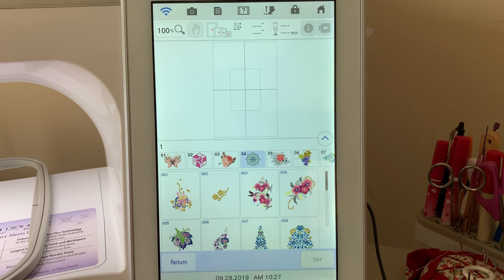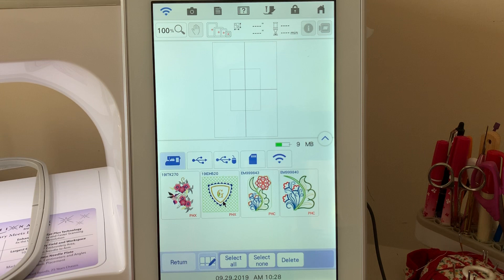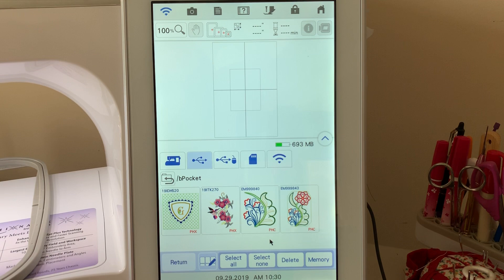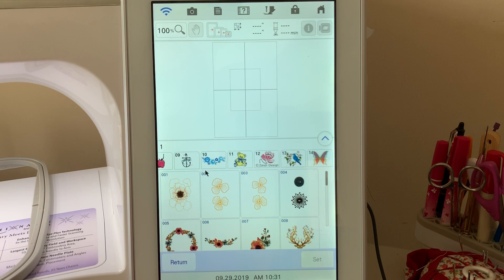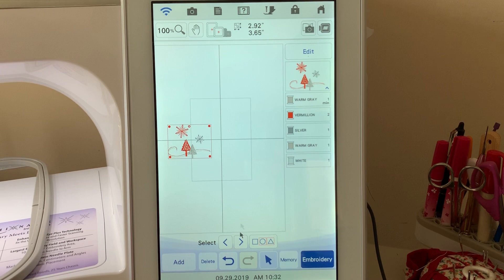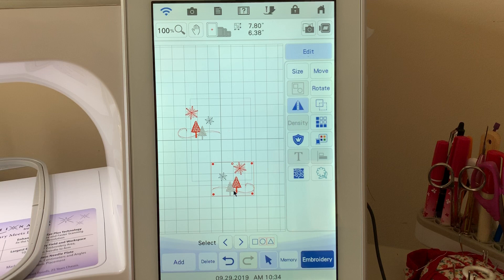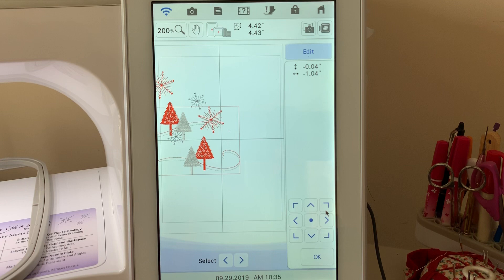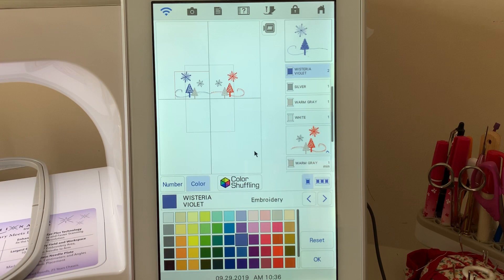Luminaire - New Owner - Embroidery Memory, Add vs Duplicate Designs, Mirror Designs - Lesson 9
In this video I walk you through various basic embroidery functions including how to save and copy items to the machine memory.  How to delete designs from the machine memory or on a USB stick.  We will also cover how to mirror images and recolor a design.